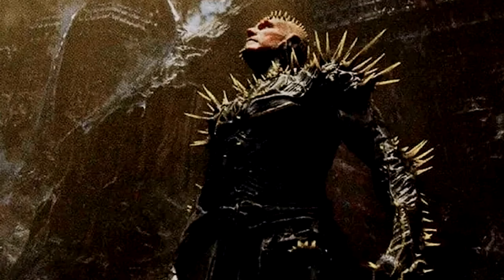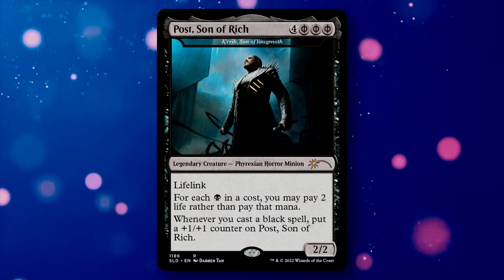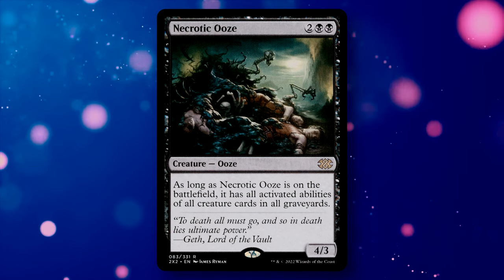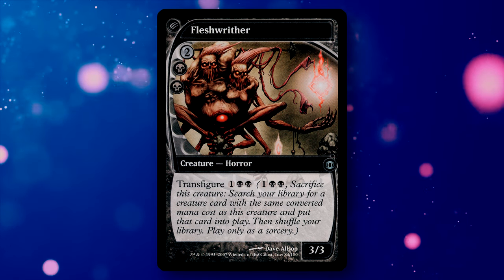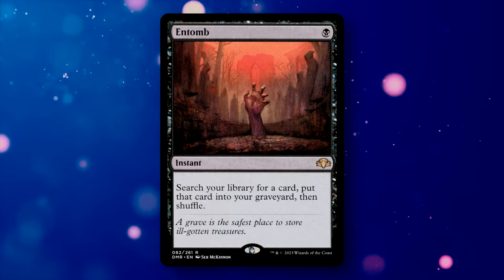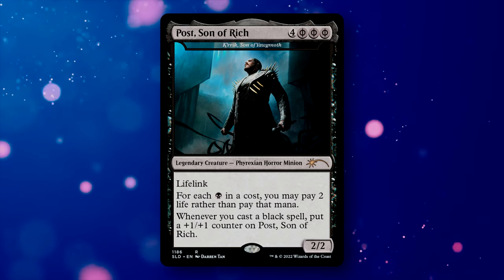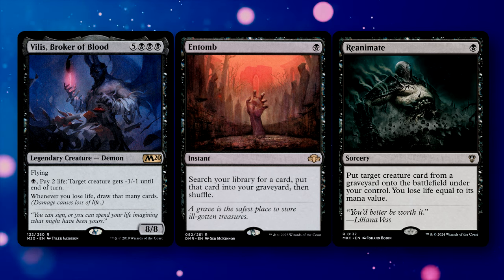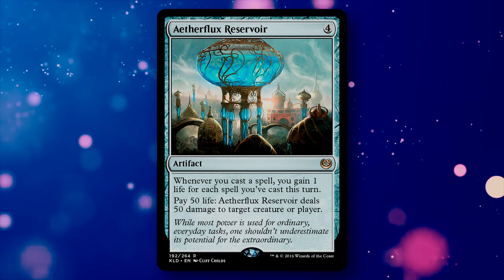K'rrik, Son of Yawgmoth EDH/Commander Deck Tech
About a year ago, I posted a competitive deck tech, breaking down my favorite K'rrik, Son of Yawgmoth deck. Many of you responded to this video, asking if I could approach it from a less competitive angle. I did just that, and while I did try to maintain the same gameplan, we are using alot more a casual pace. I hope you enjoy!